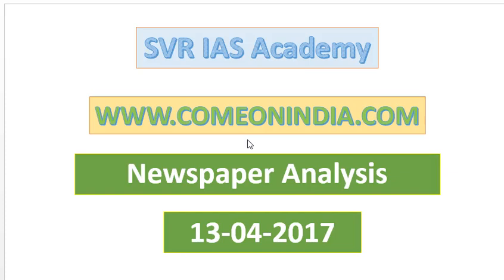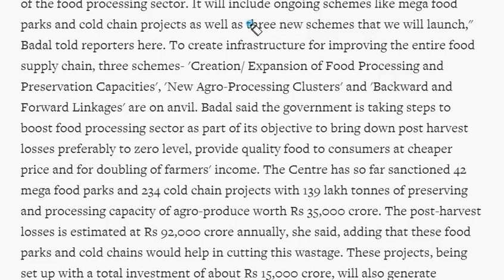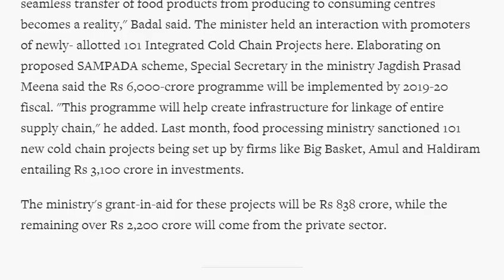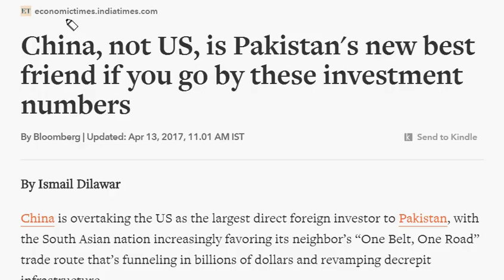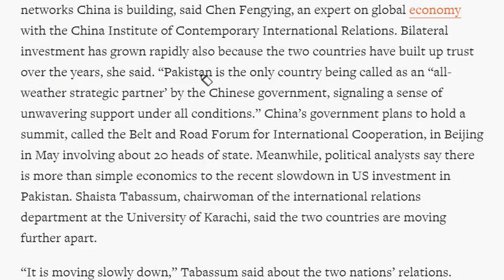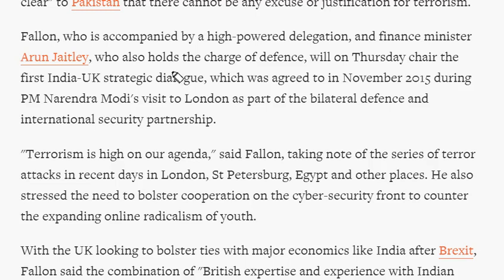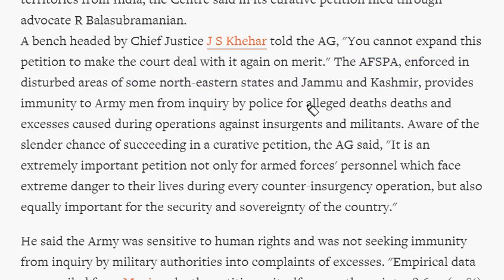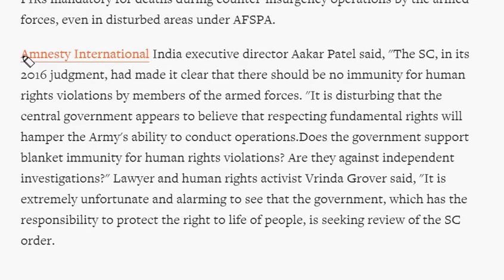SVR IAS Academy - Newspaper Analysis - 13-04-2017